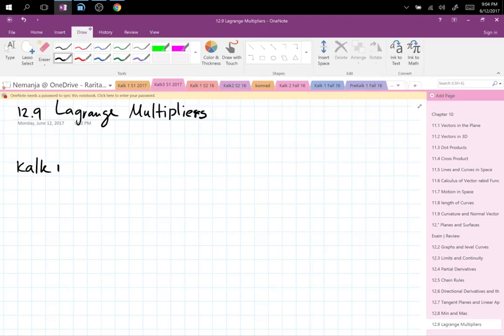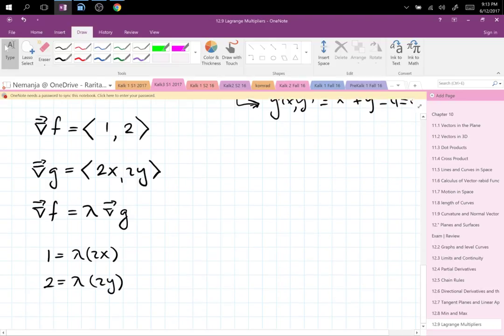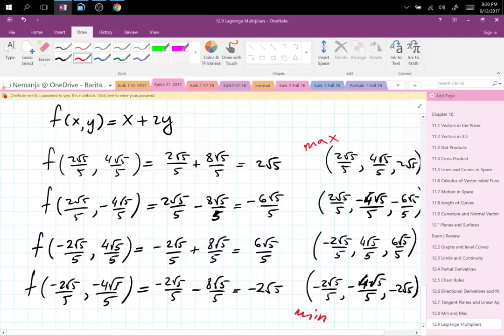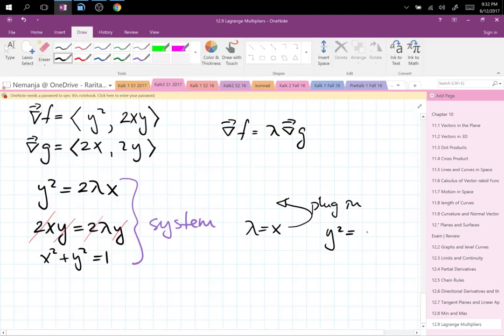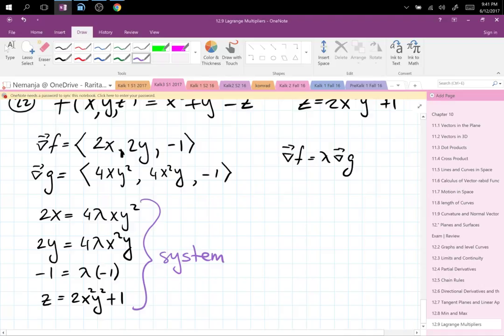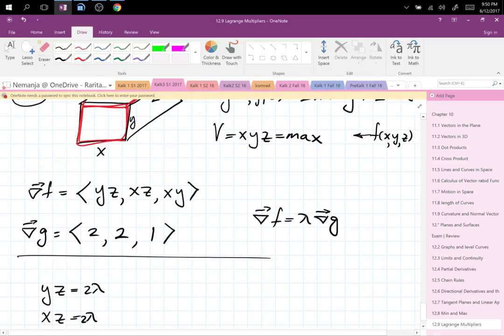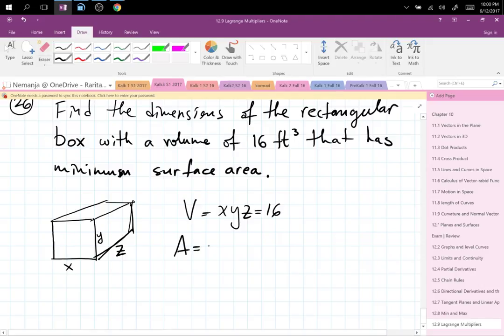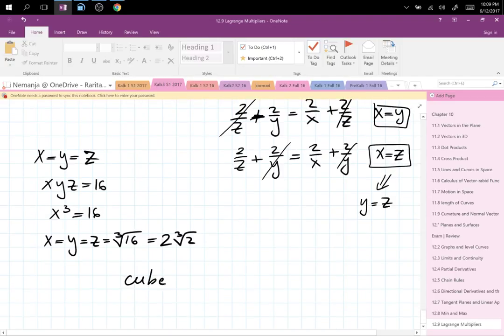Nik's Live Calculus Stream (Calculus3 12.9 Lagrange Multipliers)